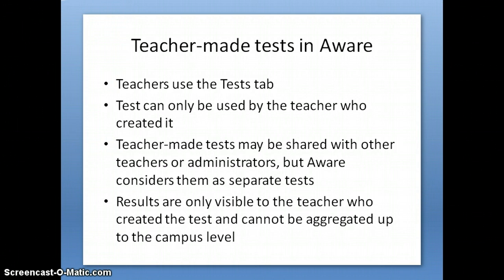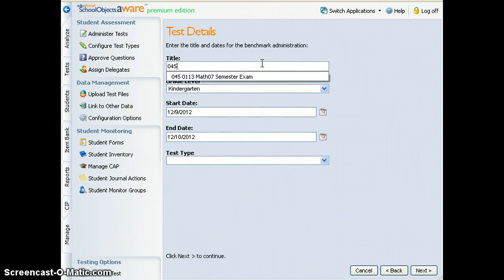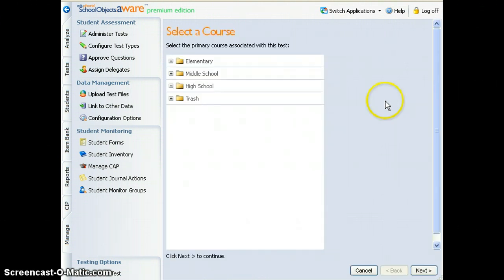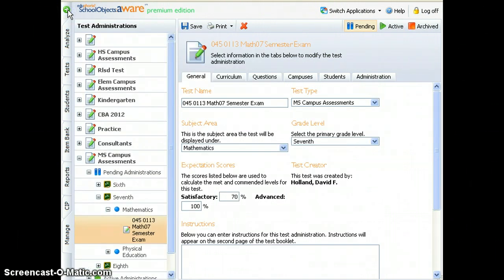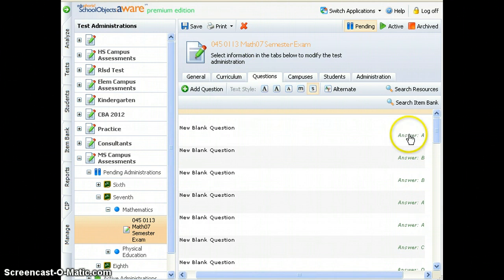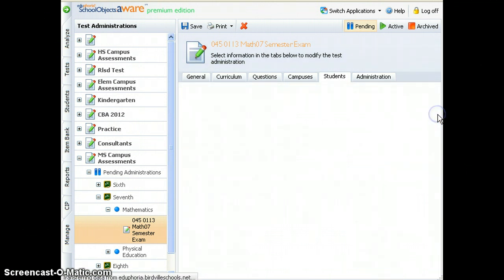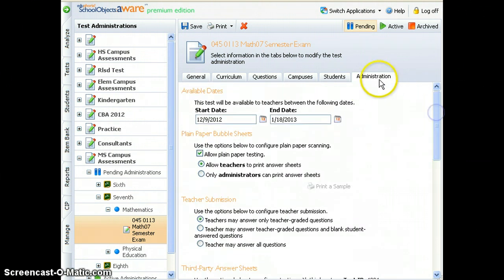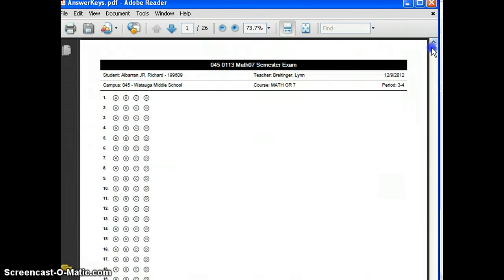Building Campus Assessments in Aware - Birdville ISD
This video describes the basic steps to creating a campus-based assessment answer key in Aware.